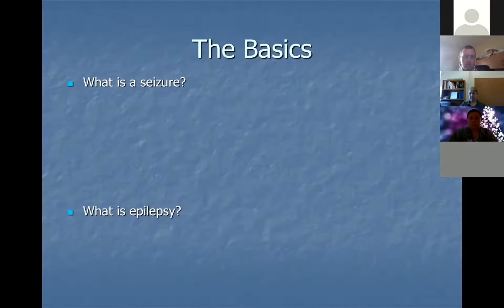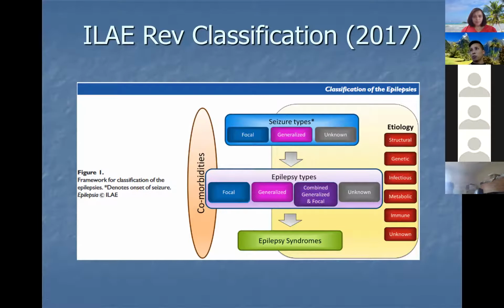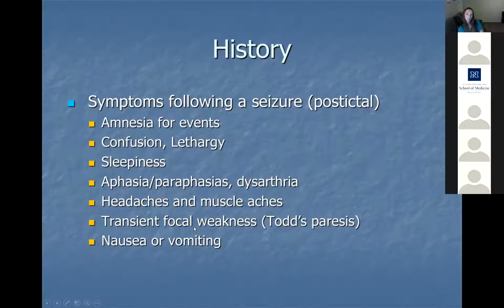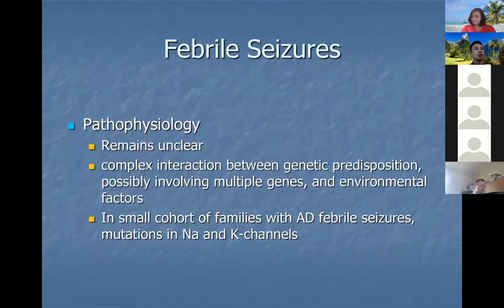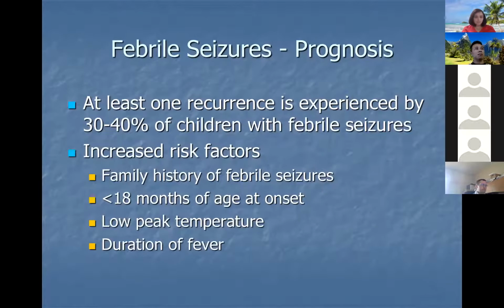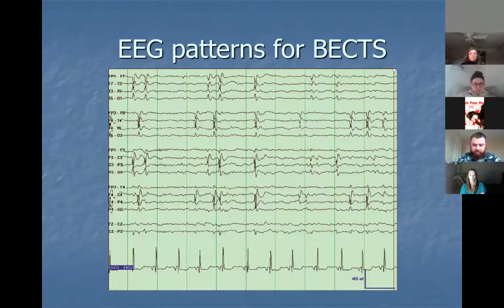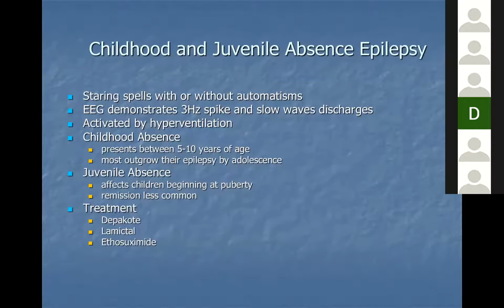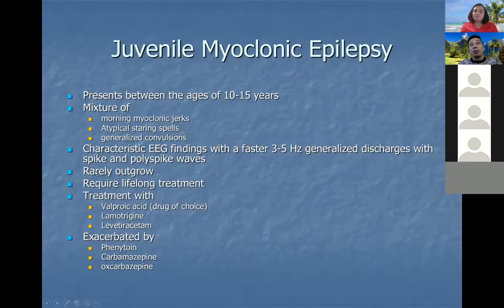Complex Pediatrics: Childhood Epilepsies (12/11/2020)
In this installment of Complex Pediatrics, Dr. Colin Nguyen dives into the complications of childhood epilepsies. Dr. Nguyen discusses symptomologies, treatments, and the ages of certain seizure types that families and Physicians both have to keep an eye out for. Between the ages of 18 and 24 months, children are at risk for Febrile seizures due to fever. Dr. Nguyen clarifies that in order to be classified as an epilepsy disorder, the patient must have undergone 2 or more seizures without a determined cause. Throughout the presentation, Dr. Nguyen also clarifies the difference between Simple and Complex Febrile seizures as length and focal symptomology. The best way to determine seizure type and complications is by examining EEG patterns and pre-ictal behavior. Dr. Nguyen thoroughly clarifies complications and concerns regarding pediatric seizures.

1:08 neuroanatomy of a seizure
7:06 Pre-Ictal Symptoms
10:52 Fibroblast Occurrence
12:10 Simple vs. Complex Febrile Seizure
17:06 EEG Reassurance
22:32 EEG patterns for BECTS
31:28 Auras
34:26 Seizures and Migraines